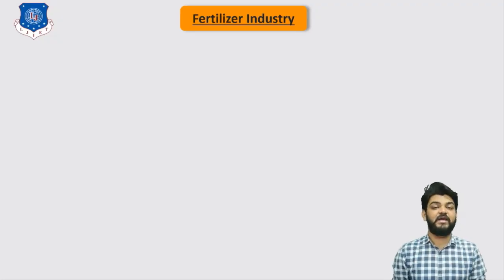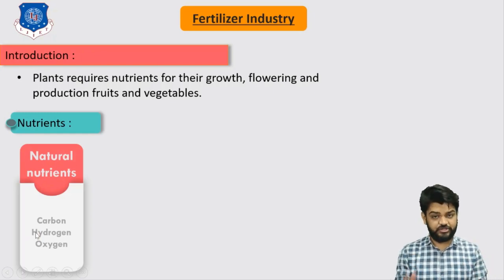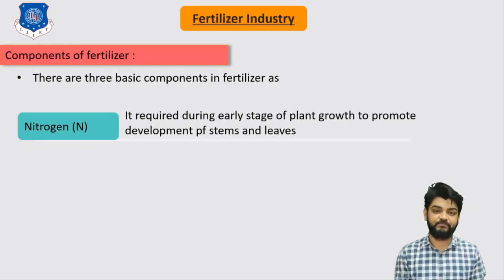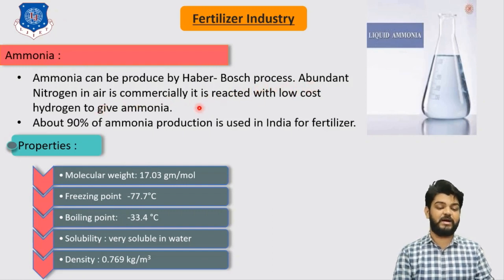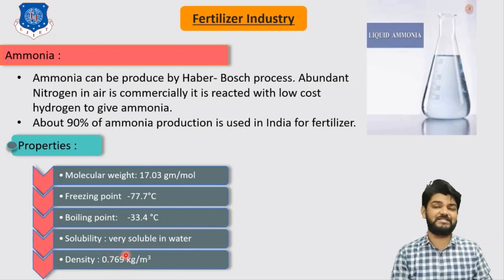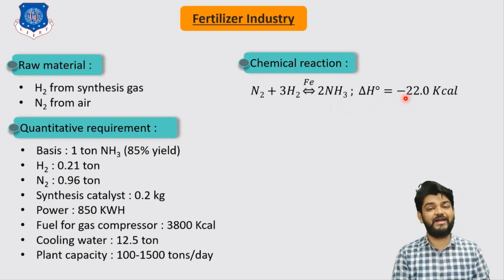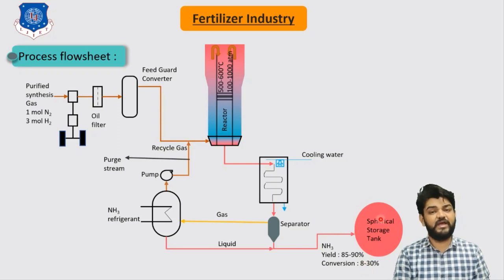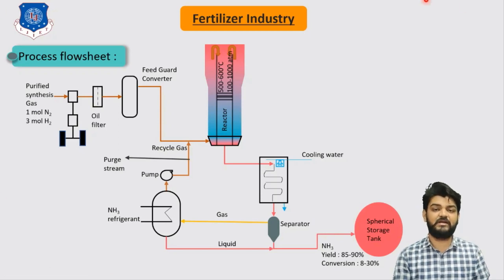Lec-11 | Introduction to Fertilizer Industries NPK Fertilizer and Manufacturing Process of Ammonia